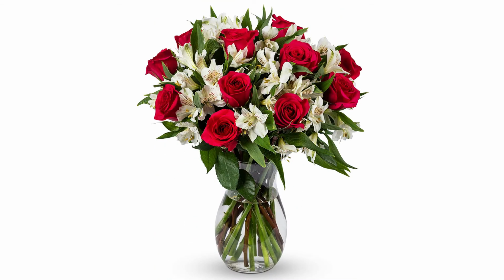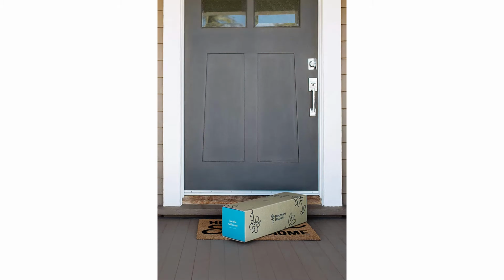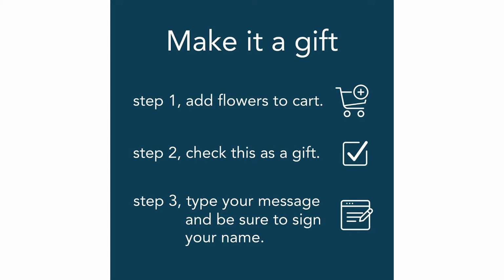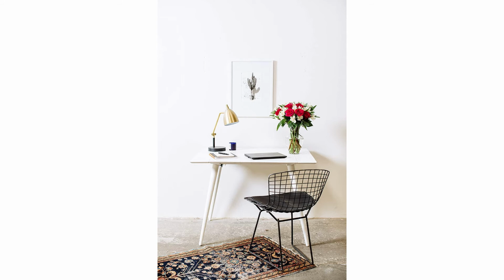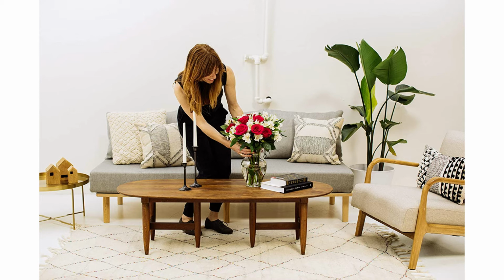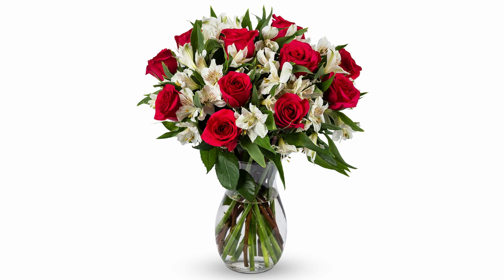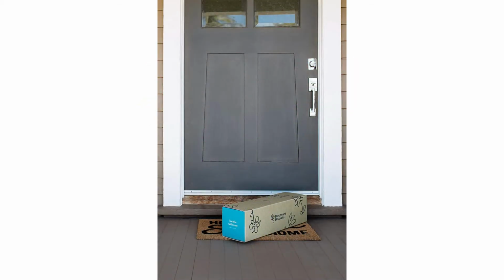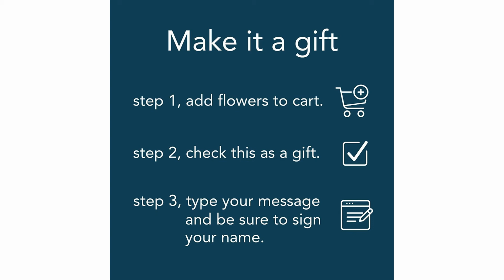Benchmark Bouquets Signature Roses and Alstroemeria, With Vase (Fresh Cut Flowers)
PRIME OVERNIGHT SHIPPING: Orders received Mondays-Thursdays before 10:00 AM PST will arrive next day. Please confirm your date at checkout! Unfortunately, there are no Saturday, Sunday, or Monday deliveries.
THE PERFECT GIFT: Check the box labeled “This is a gift” in your cart or at checkout and write a personalized message. When your flowers arrive, the recipient can peel back the shipping label to reveal your note. Don’t forget to sign your name!
SHIPPED IN BUD STAGE: This beautiful flower bouquet ships directly from our farms in the flowers’ bud stage to ensure a long life; the blooms will open in 2 or 3 days. We pick most flowers in bud form. They travel much better, and last longer.
FARM TO FRONT DOOR: Unlike any other company that delivers fresh flowers to doorsteps, we are the growers, designers, and distributors. Behind every bouquet of flowers is a Benchmark Bouquets farmer, their story, and their life’s work.
CONSISTENT QUALITY: Our floral designers arrange each bouquet specifically to maintain quality and consistency for its overnight trip. Remove the flowers from the box, cut the stems, and place them in a vase with fresh water and a flower food packet.
FARM FRESH BLOOMS: This arrangement includes Pink Roses and White Alstroemeria